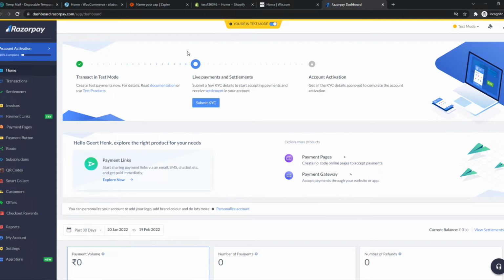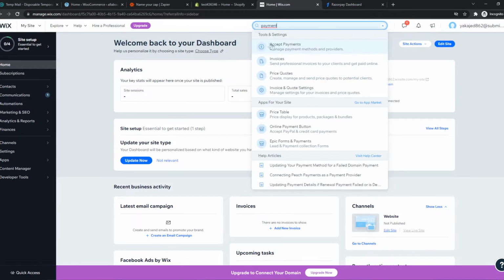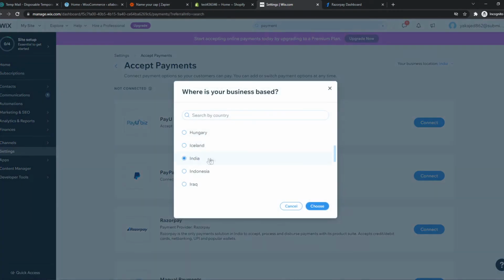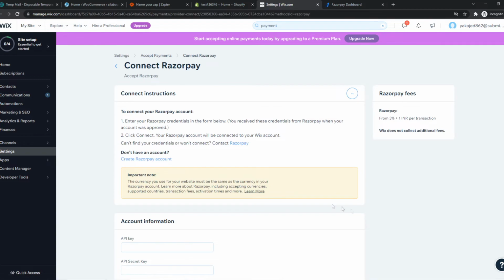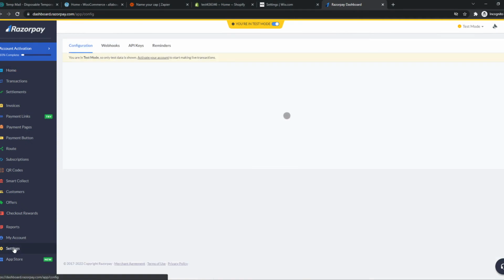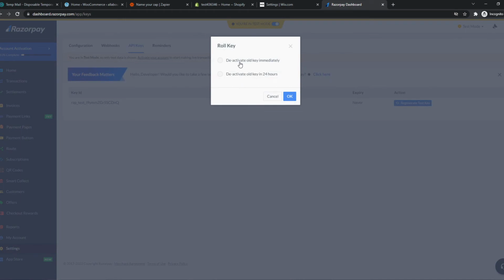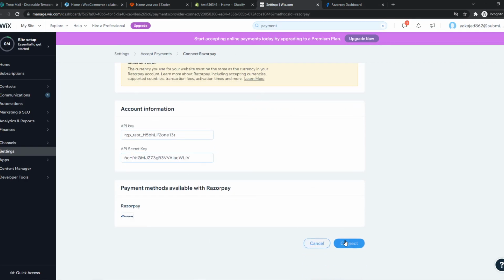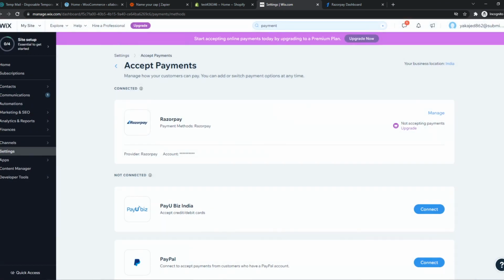How to Integrate Razorpay With Wix (Step by Step)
Learn How to Integrate Razorpay With Wix (Step by Step)